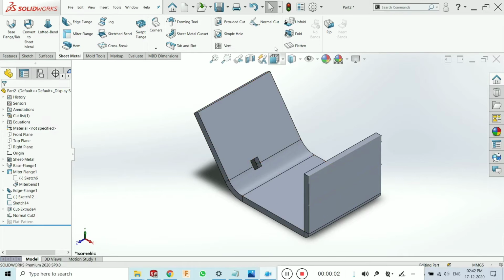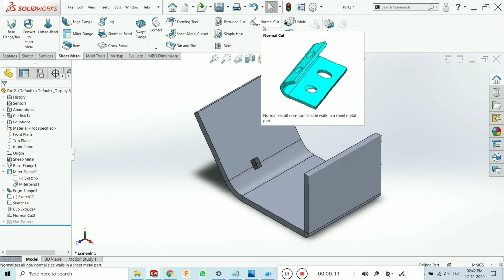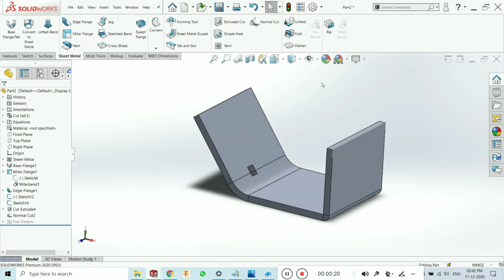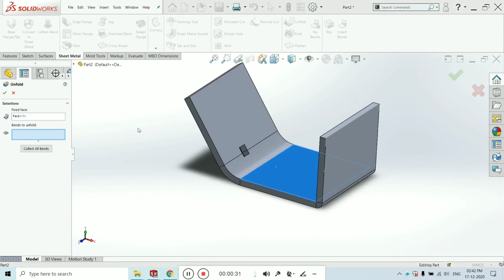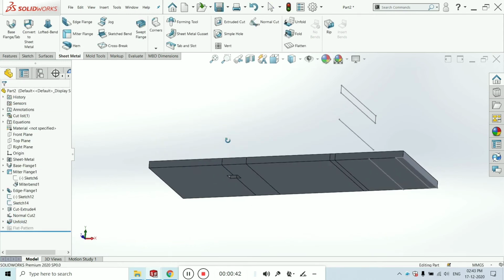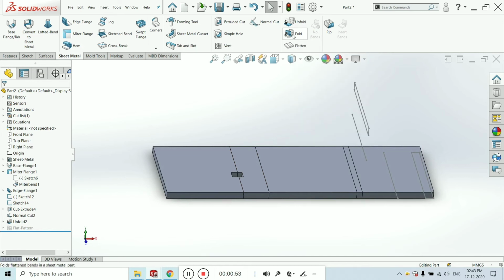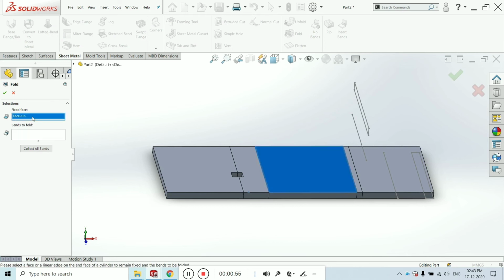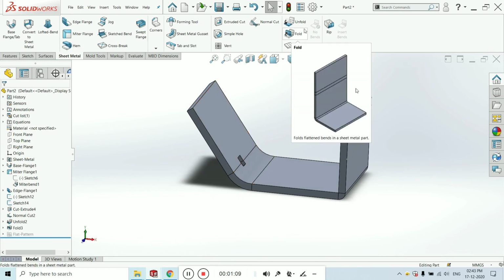solidworks unfold sheet metal solidworks tutorial for beginners